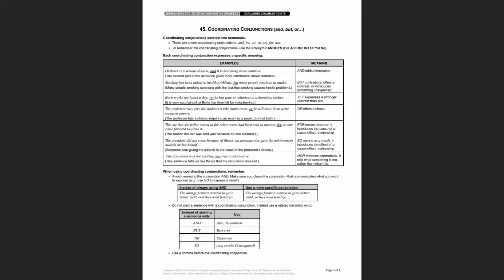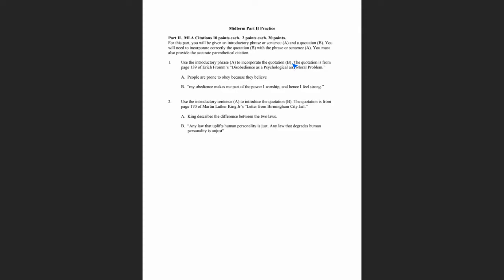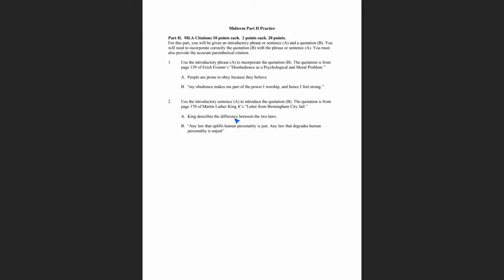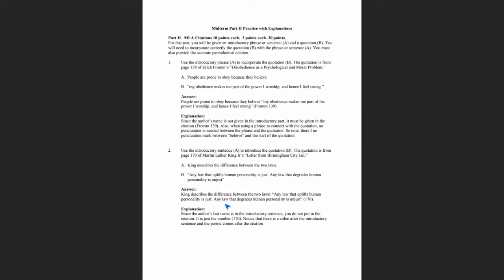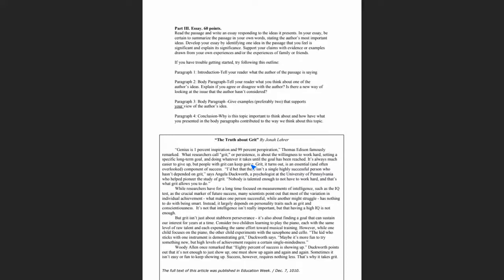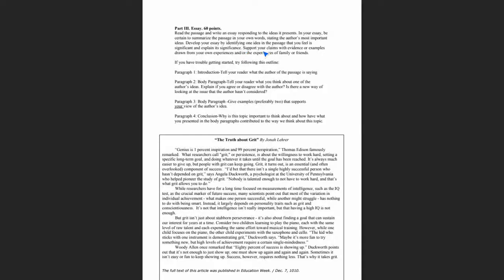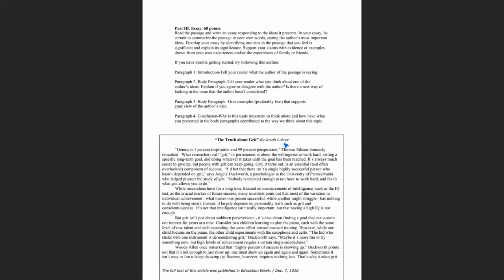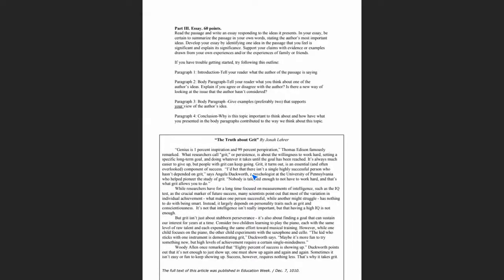Video Lecture on Preparing for Midterm-FA22